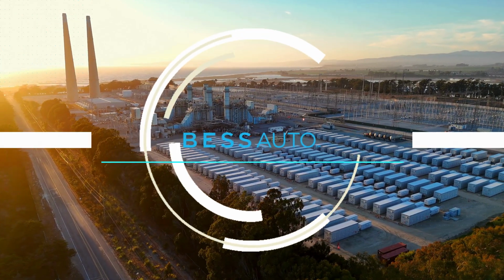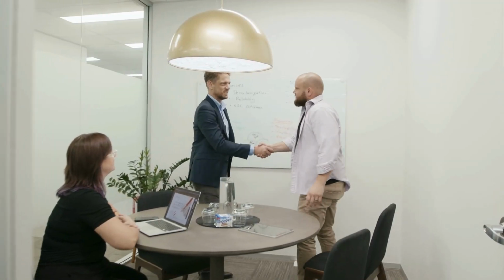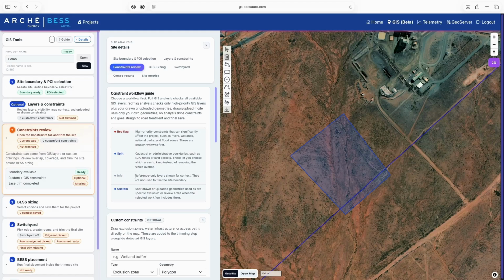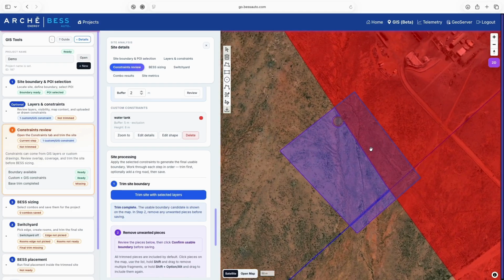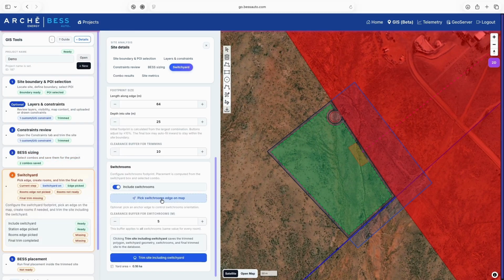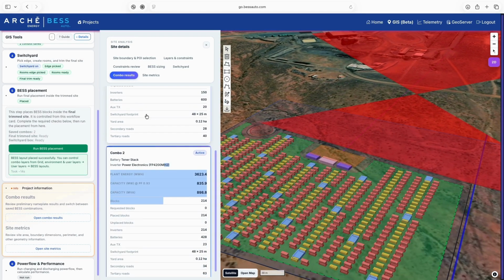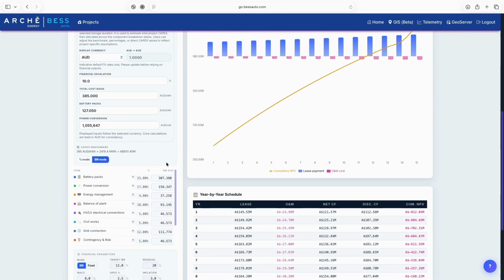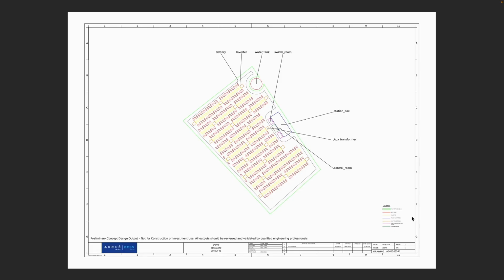How does BESS Auto 2.0 work?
Why do 80% of renewable energy projects fail to launch? Because they rely on a lot of manual work — drafting, re-drafting, financial modelling, technical analysis.

Developed by leading consultancy Arche Energy, BESS Auto™ is an intuitive, cost-effective software tool that sidesteps these delays by automating early project work.